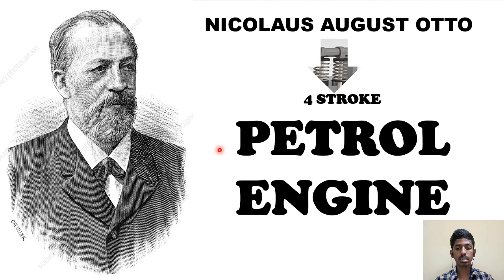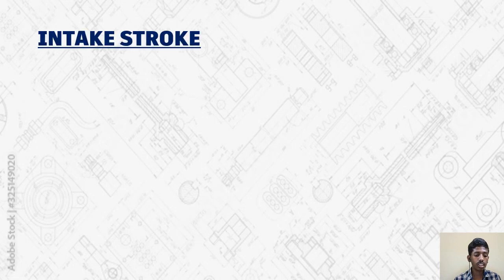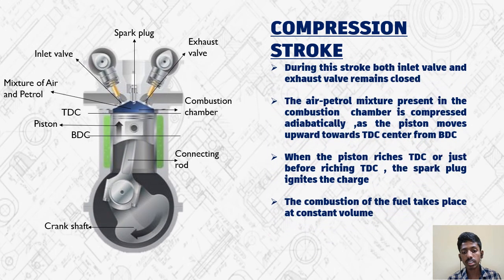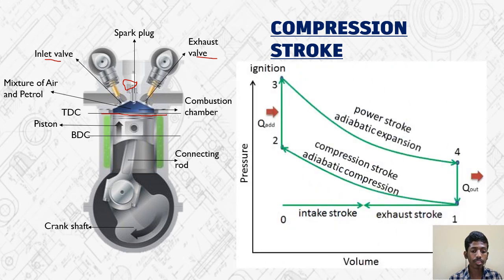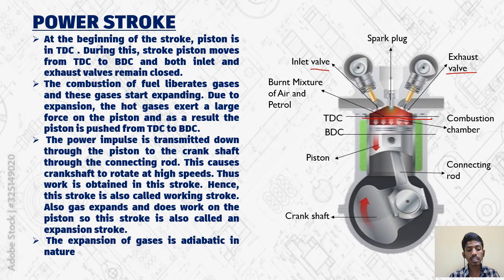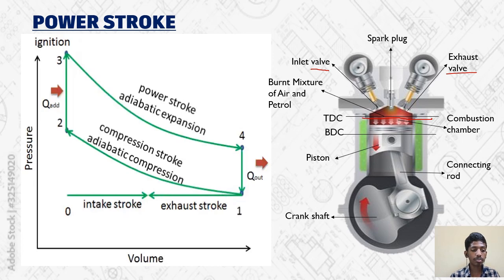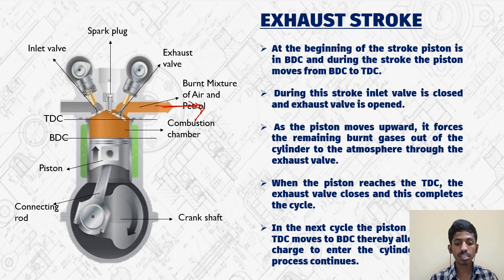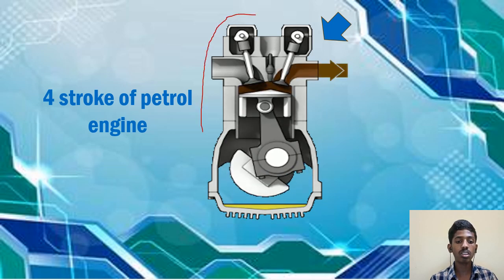4 STROKE PETROL ENGINE || SVCE BANGALORE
MECHANISM OF PETROL ENGINE
HOW CHEMICAL ENERGY IS CONVERT INTO MECHANICAL ?